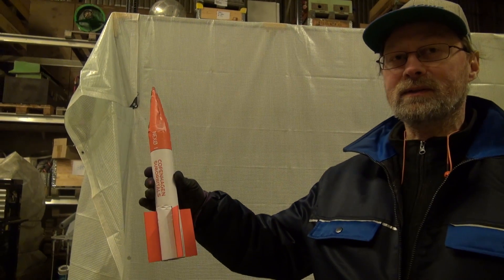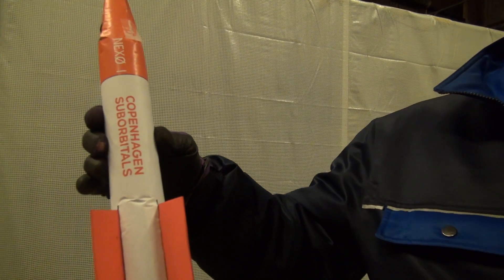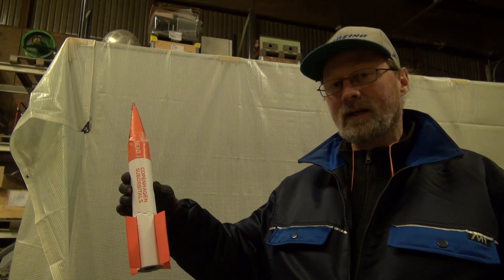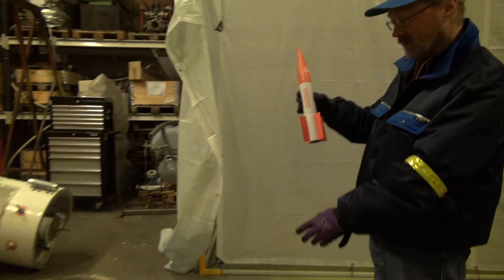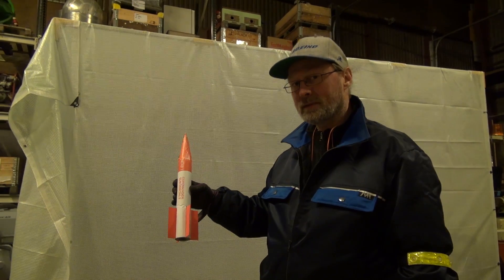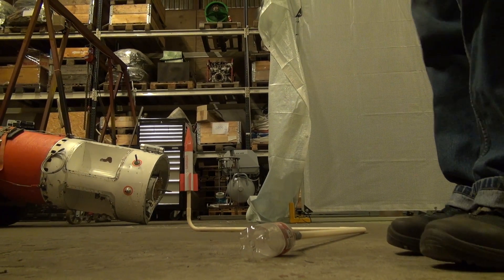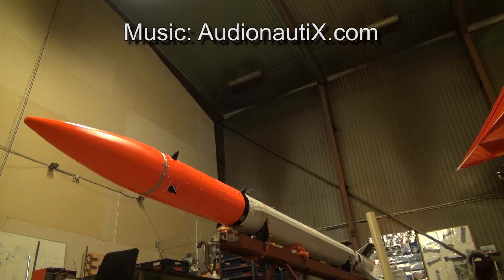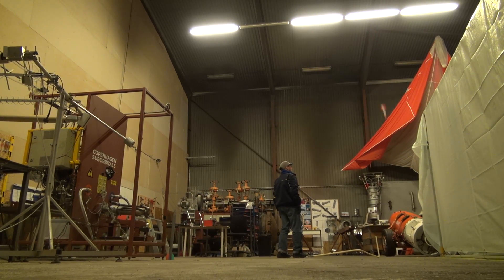Mini Nexø for Forum 2016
For the second time we parcitipate in Science in Forum, the science and technology event surrounding the annual science talent competition for danish middle school and highschool students.
This year we will try to have fun building real rockets for and with the kids, and launch the rockets inside the venue.

Copenhagen Suborbitals is the world's only mannned, amateur space program, all 100% crowdfunded and nonprofit. In the future, one of us will fly to space on a homebuilt rocket.